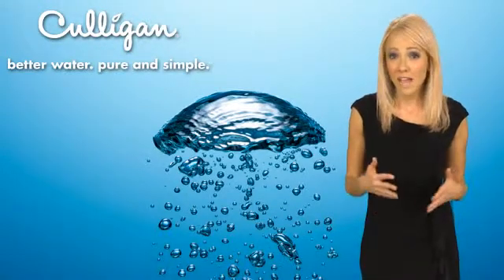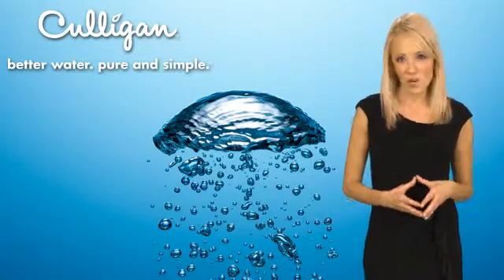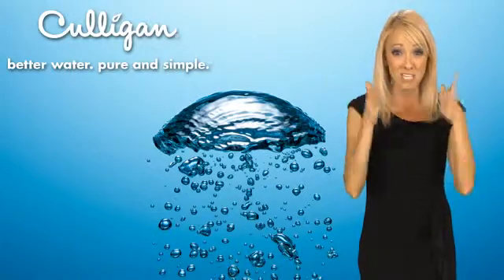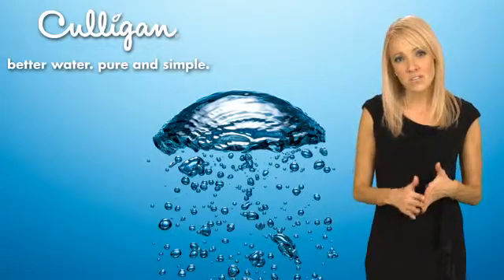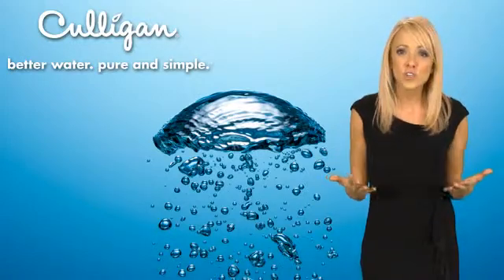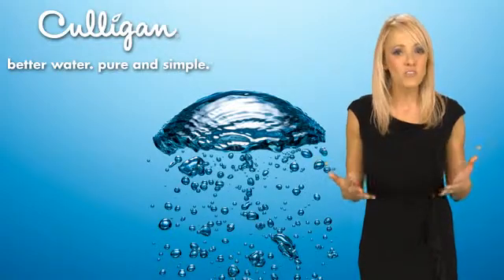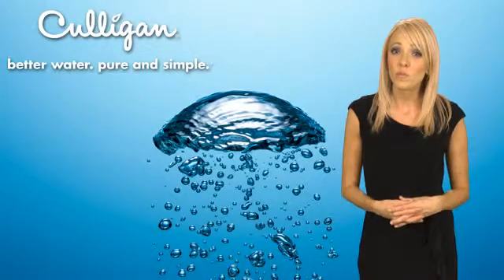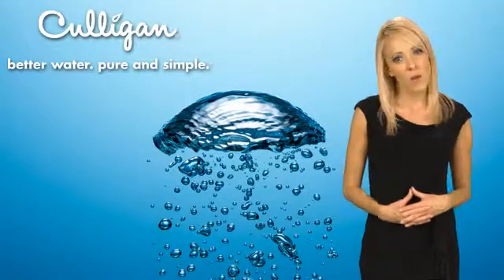Hard Water Problems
Hard Water Spots - Hard water spots from minerals in your water? Minerals in your water can build up on glassware, shower doors, fixtures, clothes or other items throughout your home. A Culligan® Water Softener, often called a Water Conditioner, will eliminate harmful minerals which can cloud or ruin your glassware. It is the most common water problem in the United States.